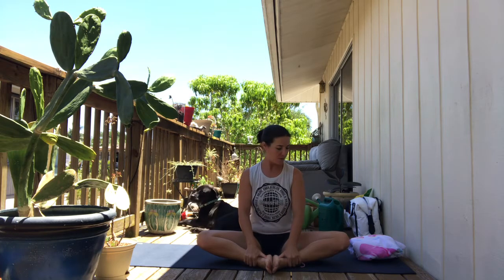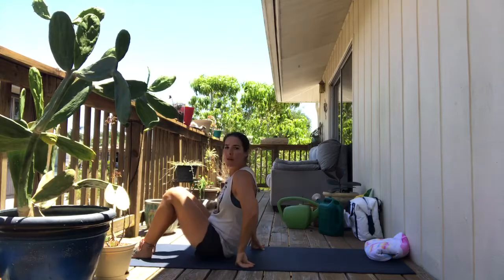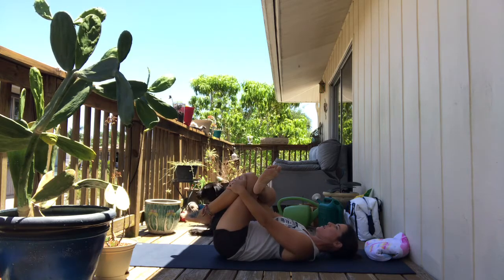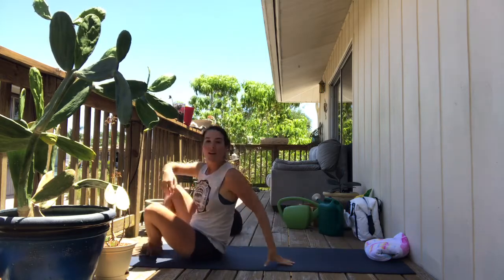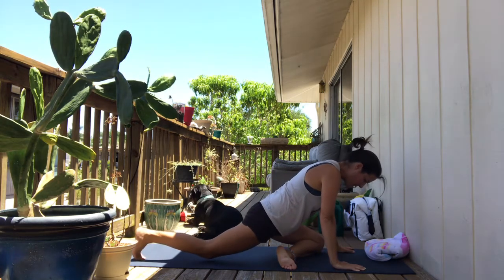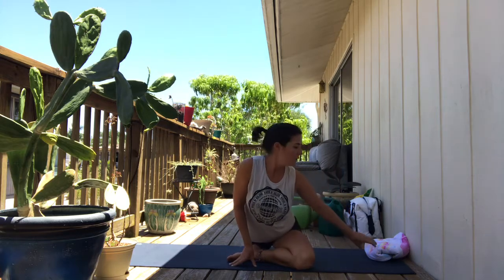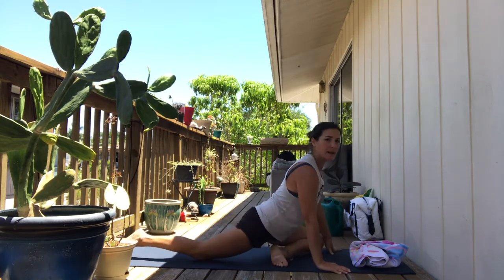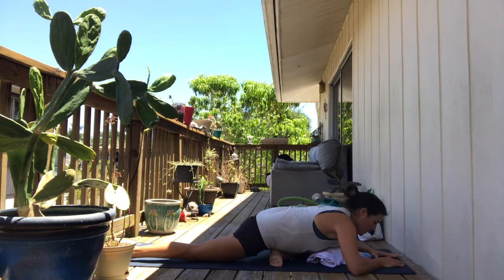Yogi Paradiso part 5